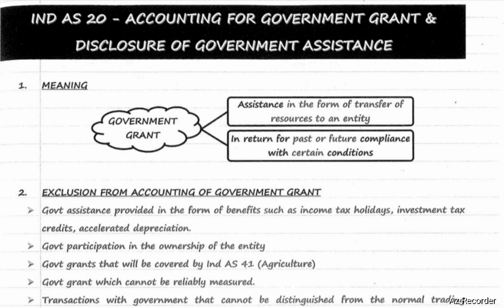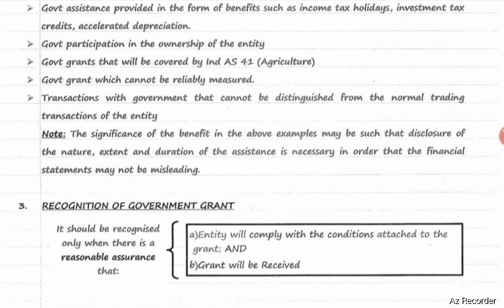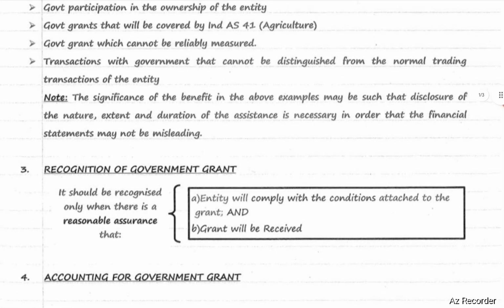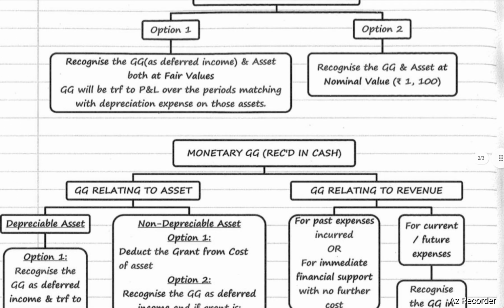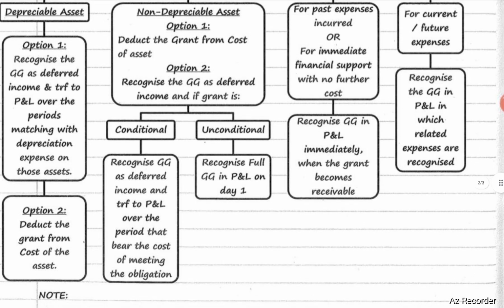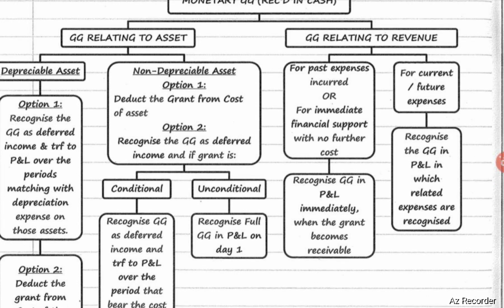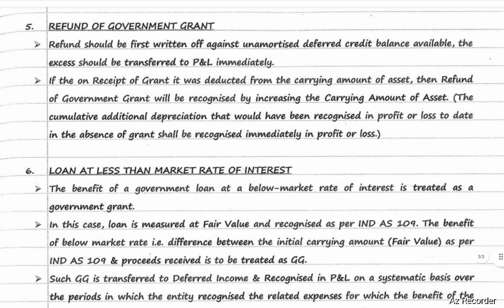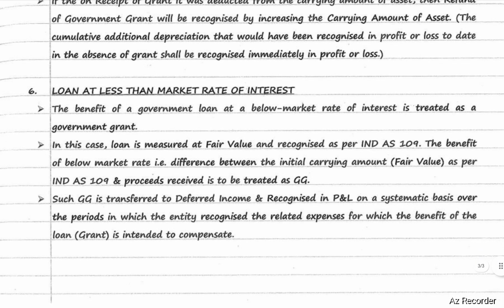Ind AS 20